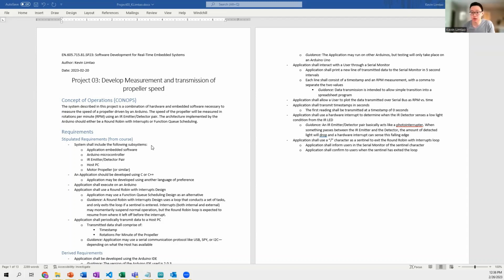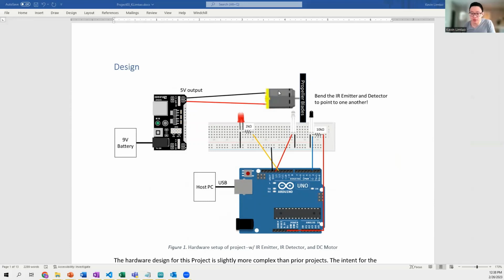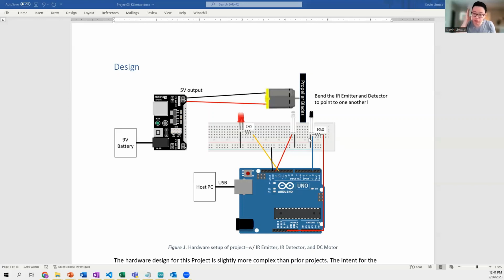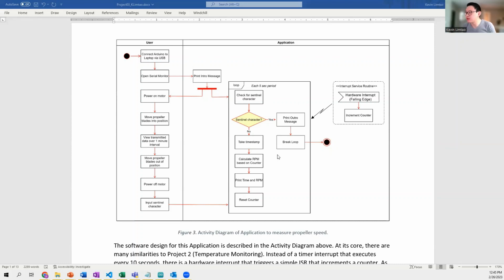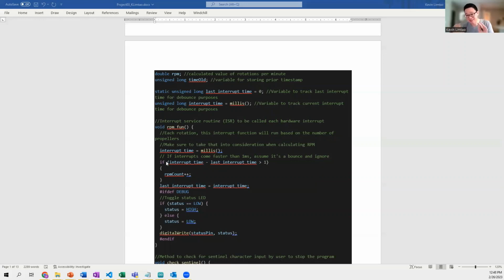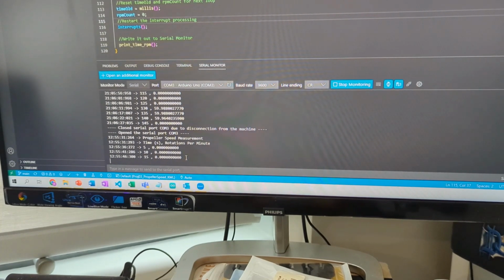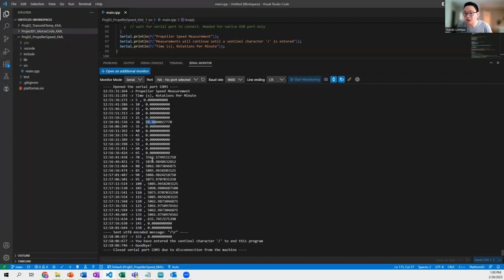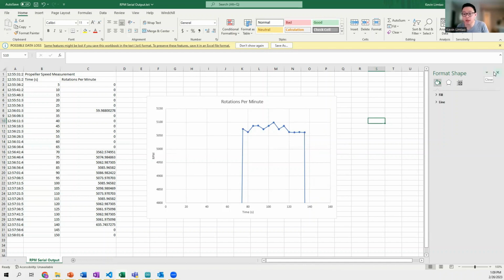Proj03 PropellerSpeed-KML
The system described in this project is a combination of hardware and embedded software necessary to measure the speed of a propeller driven by an Arduino. The speed of the propeller will be measured in rotations per minute (RPM) using an IR Emitter/Detector pair. The architecture implemented by the Arduino should either be a Round Robin with Interrupts or Function Queue Scheduling.